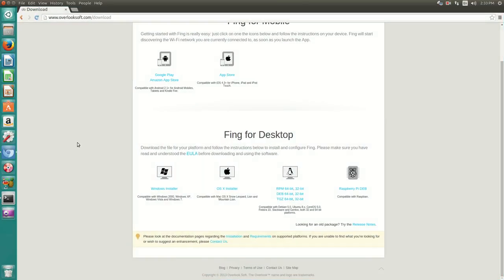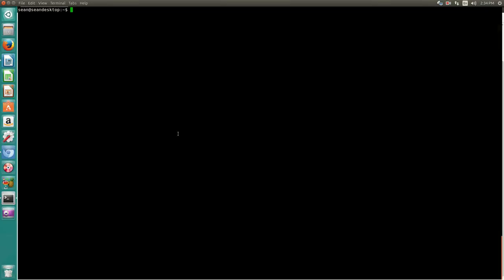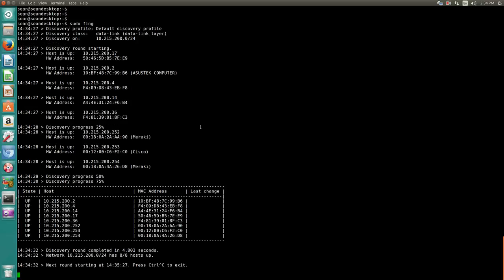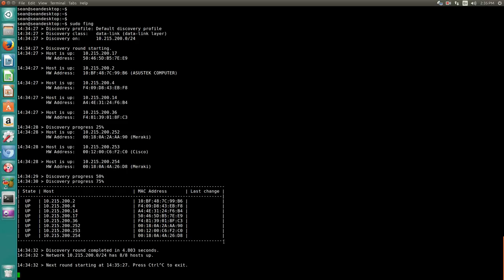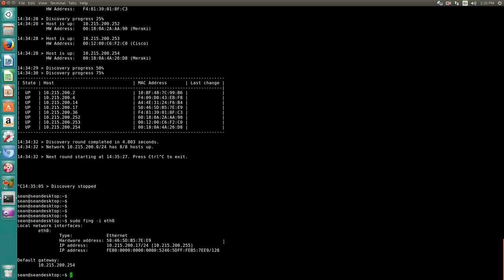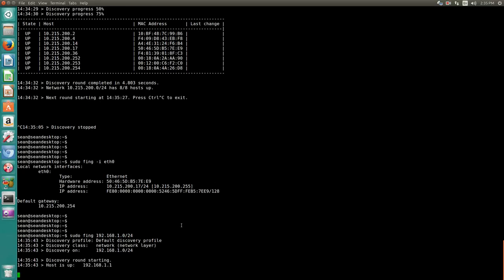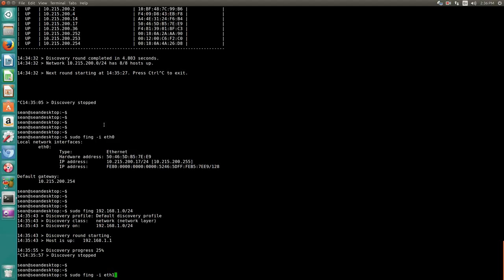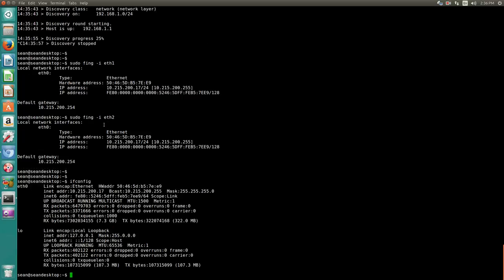Overlook FING on Ubuntu tutorial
Hello.

In this video I show you how to use FING on Ubuntu the same commands can be used on the MAC and Windows  versions !